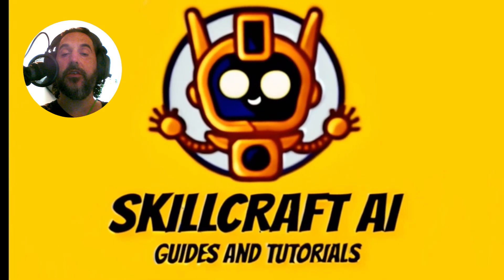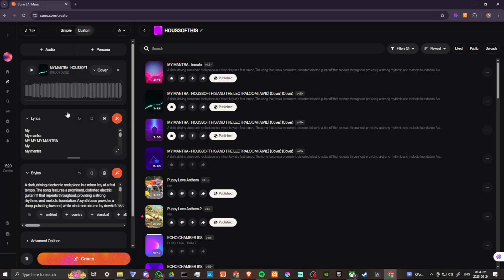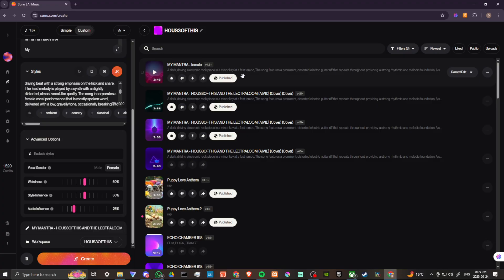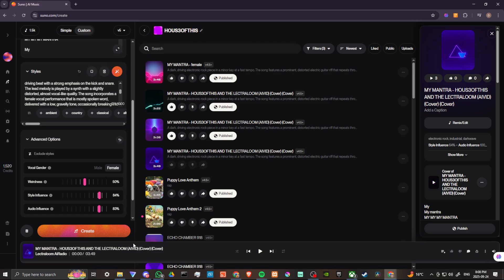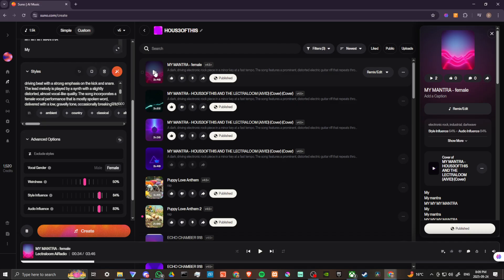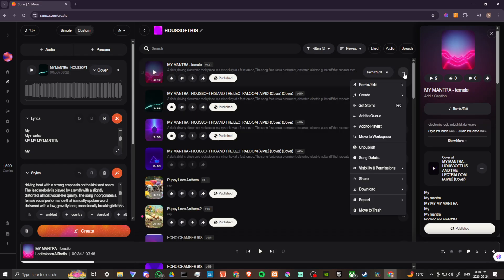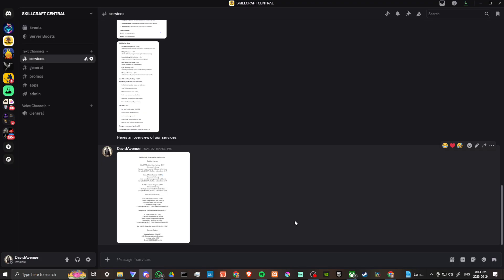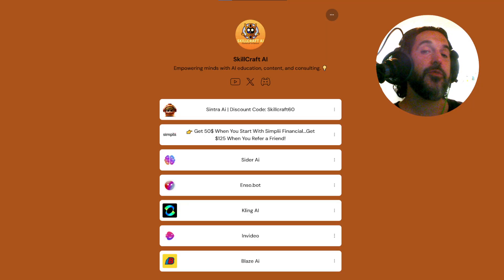How To Change Vocal In Suno – Step-By-Step Tutorial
Learn the easy process of changing vocals in Suno effectively.